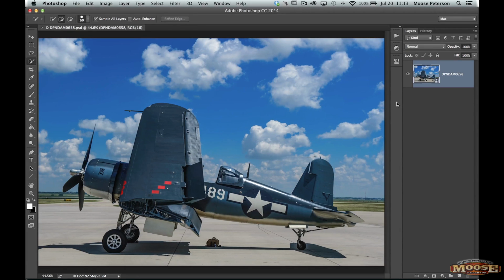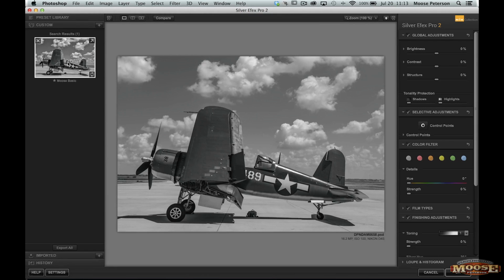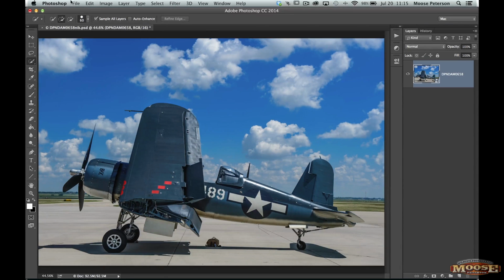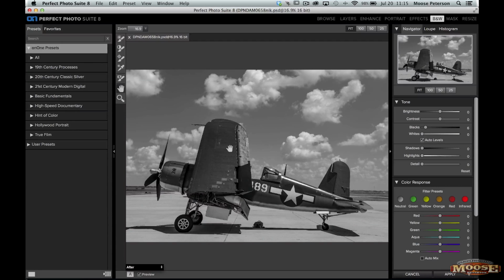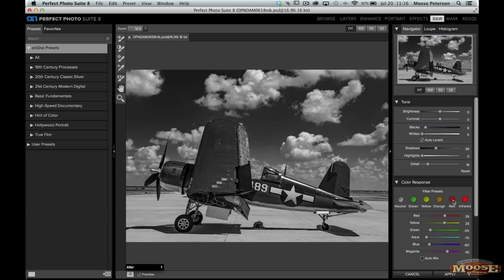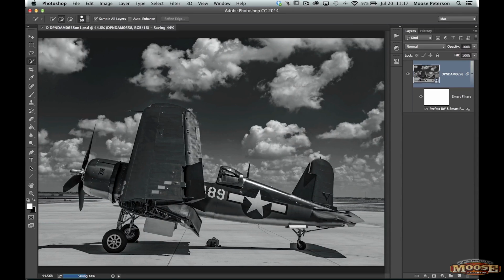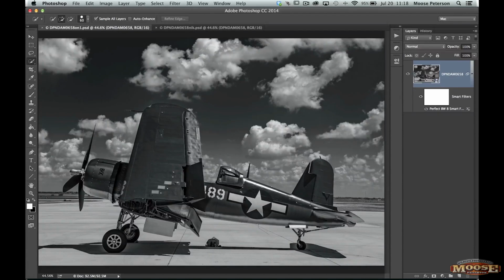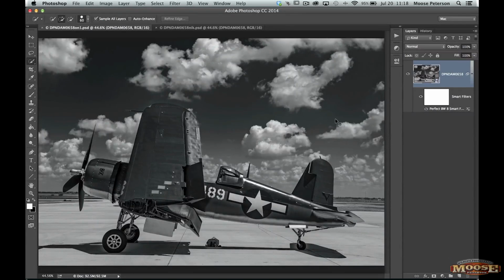OnOne B&W & Nik Silver Efex Pro July '14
A simple video demonstrating how I process a B&W image and current favorite plugin